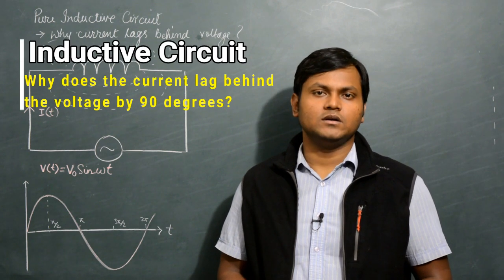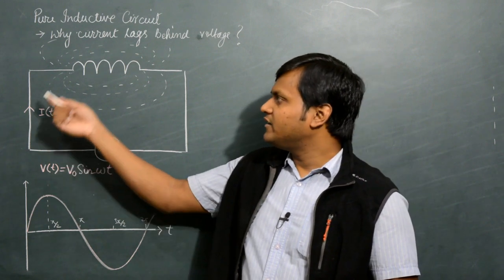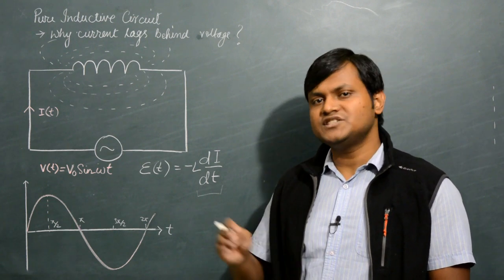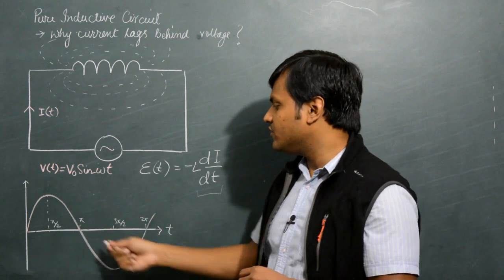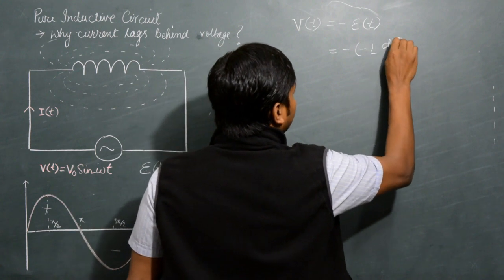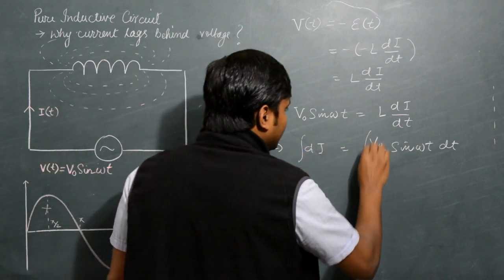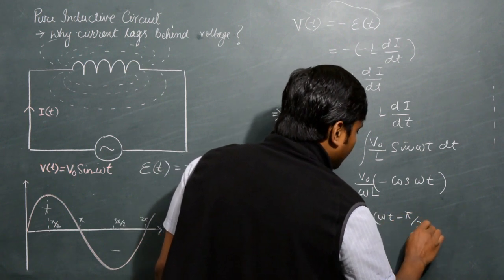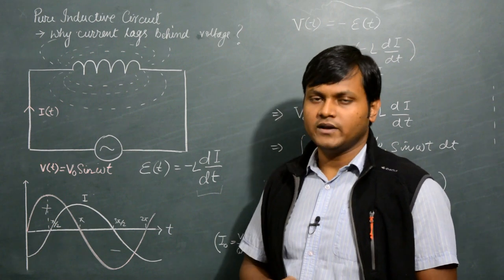Inductor | Why Current Lags behind Voltage by 90 degrees? (Mathematical Explanation)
Why Current Lags behind Voltage by 90 degrees in an Inductive Circuit?

Inductor in its most basic form is a coil of wire wounded around some core material. When current passes through this coil of wire,  magnetic flux is generated, which opposes any change in the flow of current. If you compare this with a resistor, a resistance offers a potential drop across it which is directly proportional to the current. However, in a pure inductive circuit, the inductor induces an emf which is opposite to the voltage supply and is proportional to the rate of change of current. This leads to an interesting relationship between the current and voltage, as the phase of the current lags behind the voltage by 90 degrees.

“ Truth is the offspring of silence and unbroken meditation. ”
— Isaac Newton